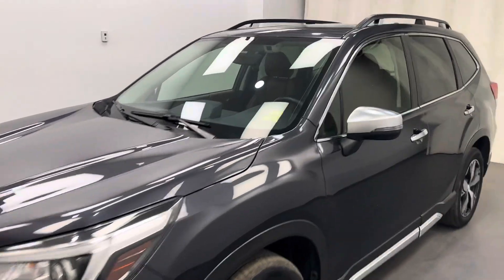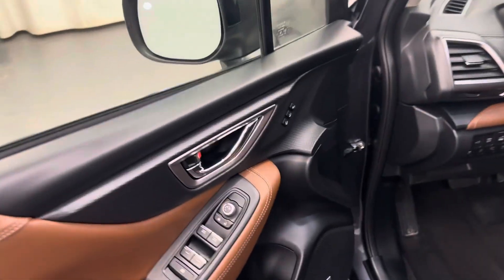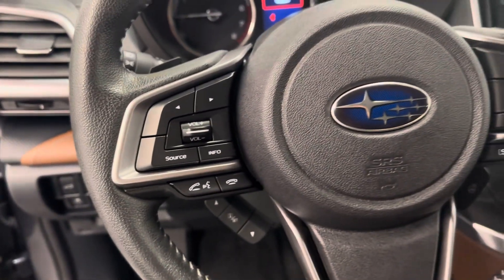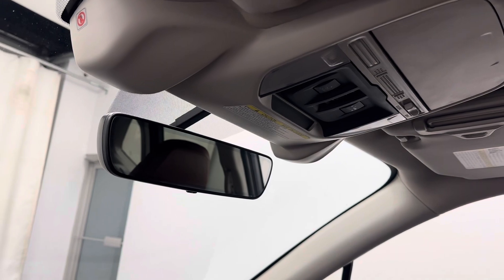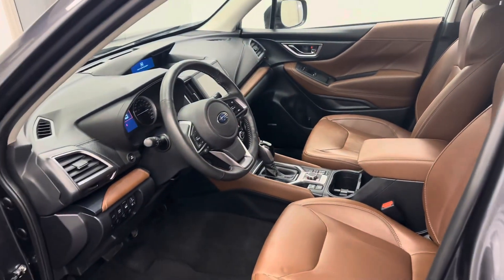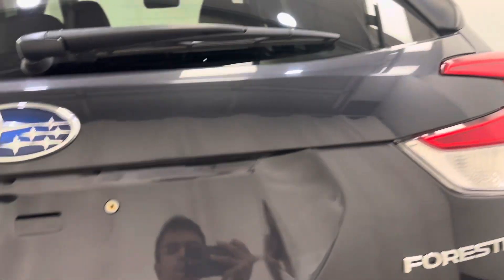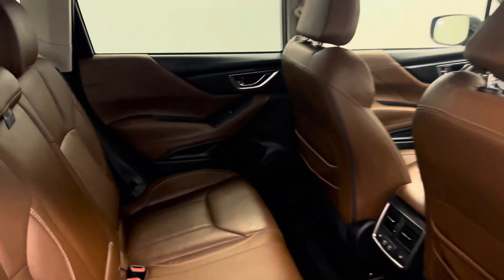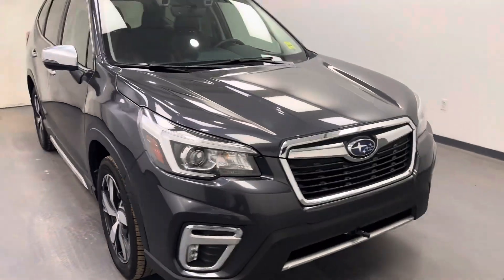2019 Subaru Forester | 203682